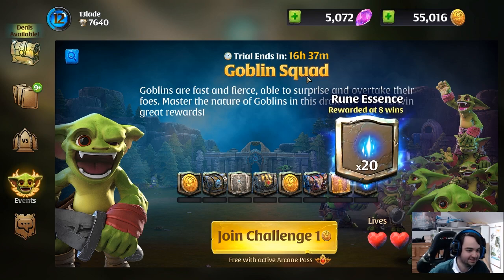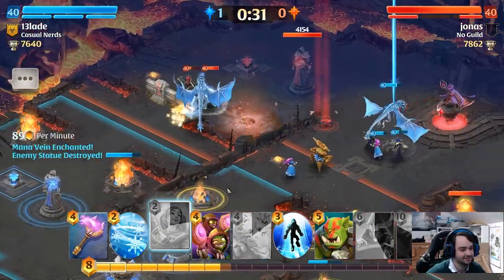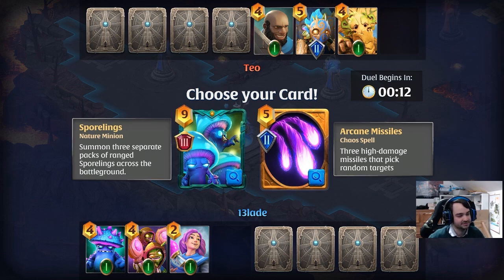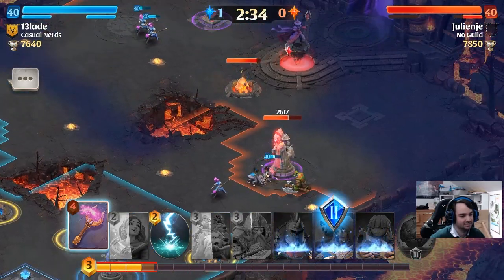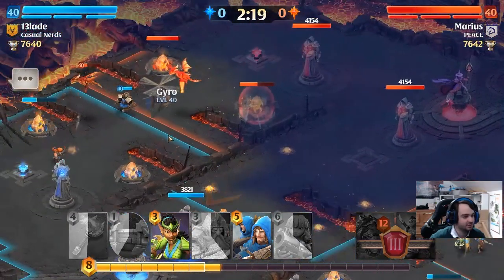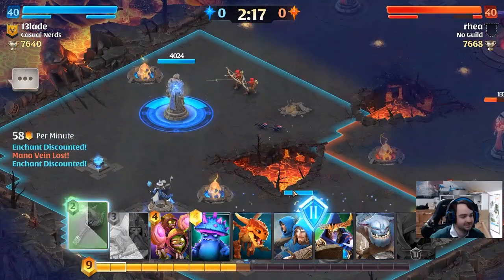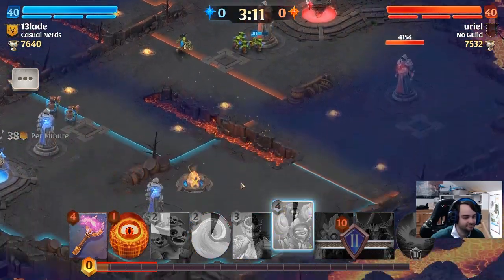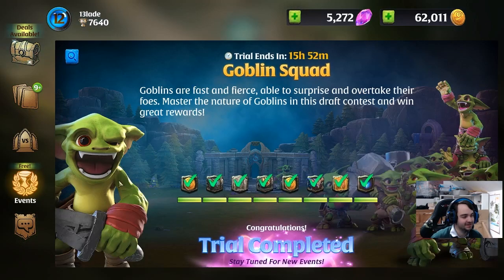Arcane Showdown: Goblin Squad Draft Event!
Learn how to draft in Arcane Showdown with the Goblin Squad Event!